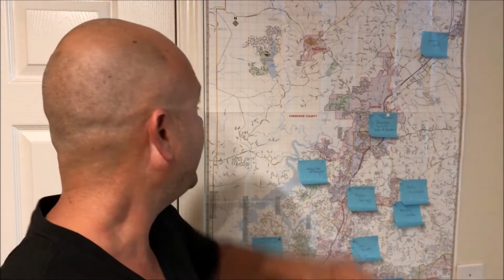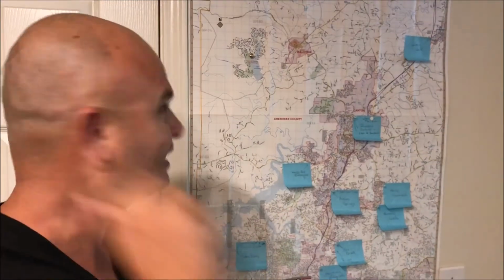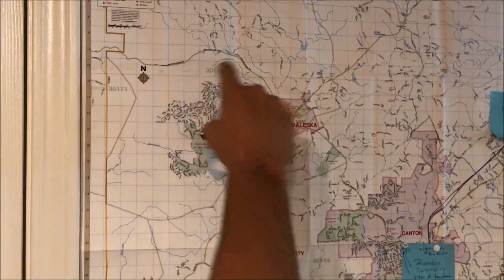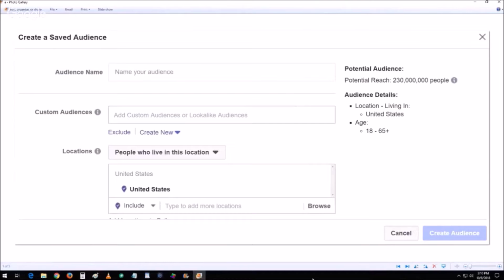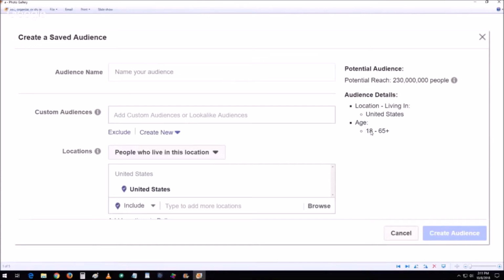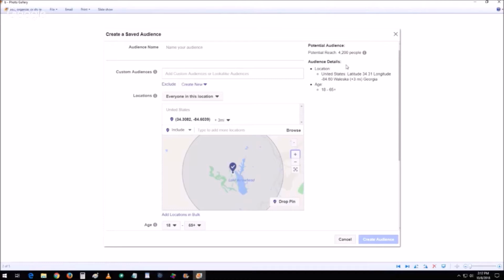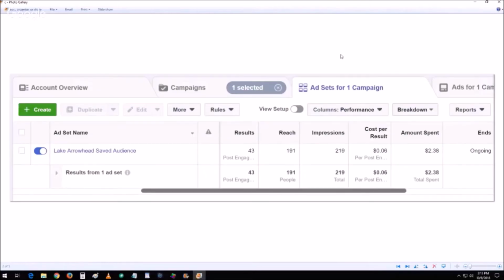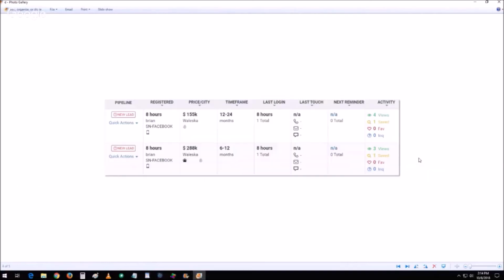Real Estate Facebook Ad Targeting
How to target a specific subdivision in your Real Estate Facebook Advertising.